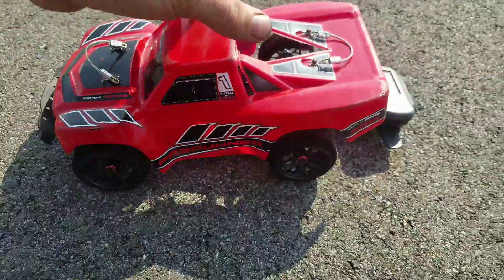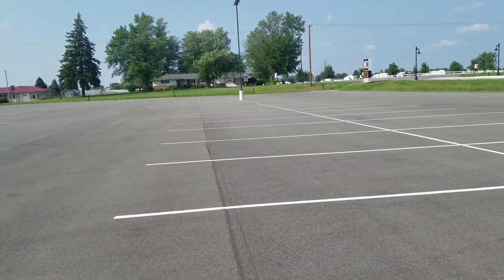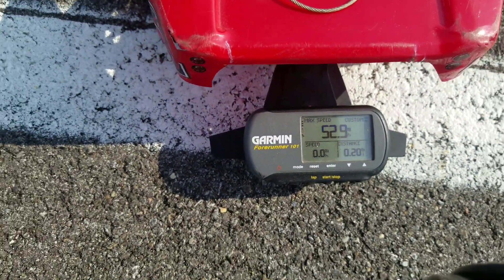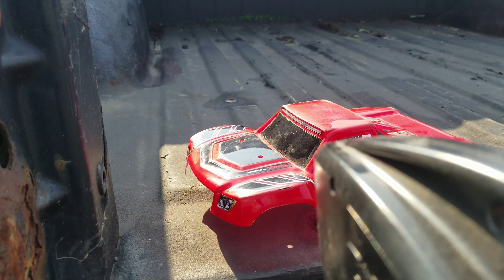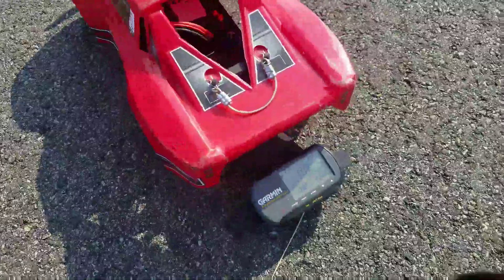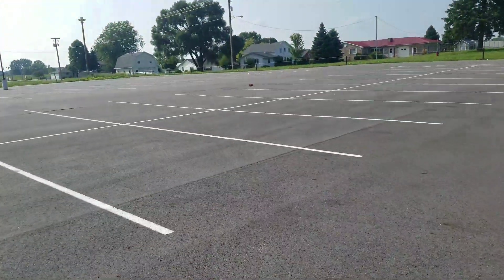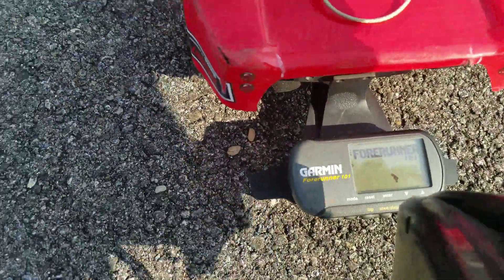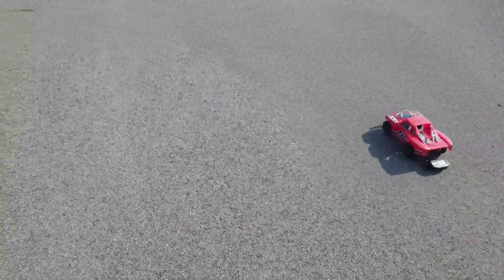Traxxas LaTrax Desert Prerunner brushless speed run 52.9mph on 2s lipo, tire blown out on 3s lipo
Traxxas Latrax SST Desert Prerunner 1/18 scale
 running hobby wing 1/16 1/18 scale brushless system with 7800 kv motor

1stpass on 2s Lectron pro 2,000 mah 50c lipo

2nd pass on  3s traxxas 1,400 mah 25c lipo

geared with integy 22 T pinion and 50 T spur
Hot racing drive shafts & bellcrank
Latrax metal differentials
Latrax gtr shocks
GPM tie rods/toe links
Kforce racing 1:10 foam racing tires